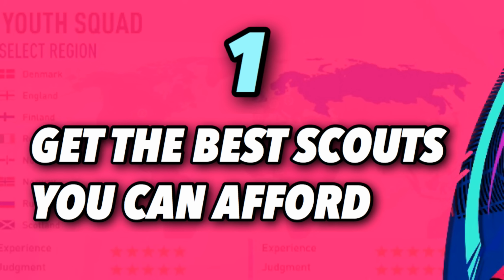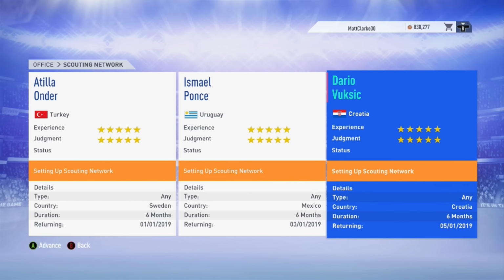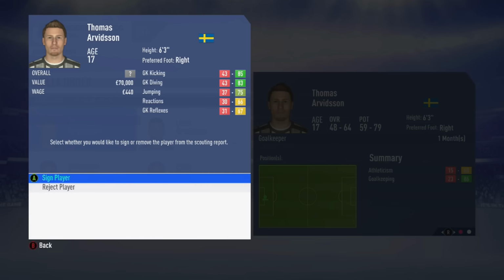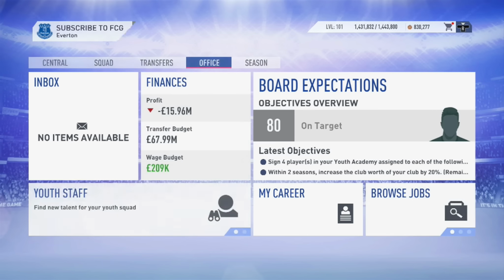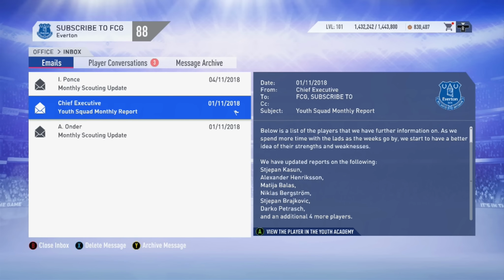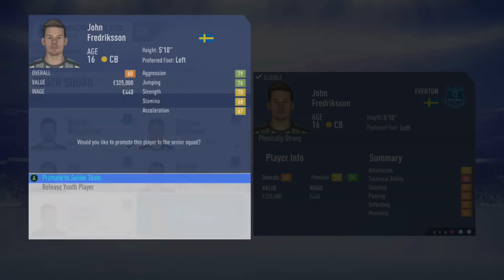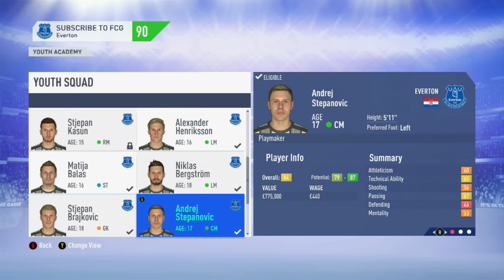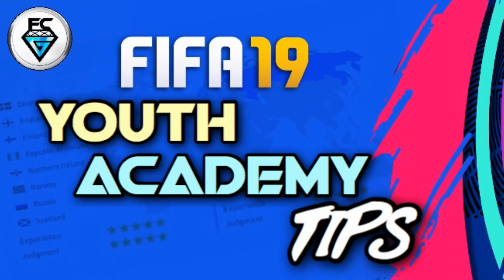FIFA 19: YOUTH ACADEMY TIPS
A comprehensive guide on how to make the most out of your Youth Academy in FIFA19 Career Mode.